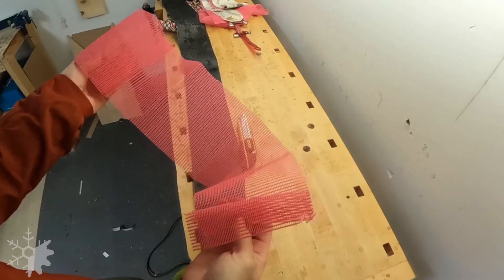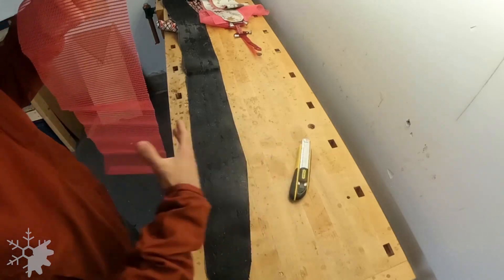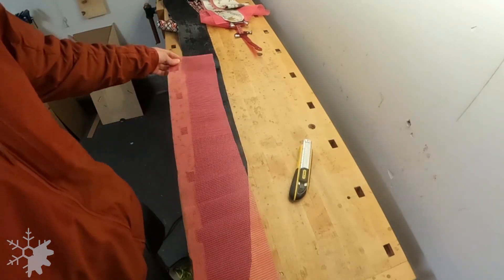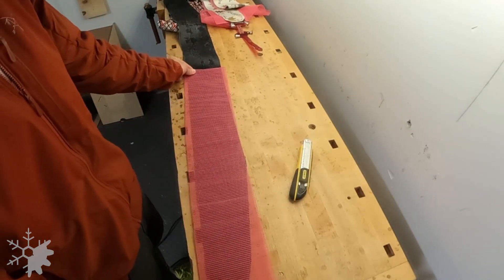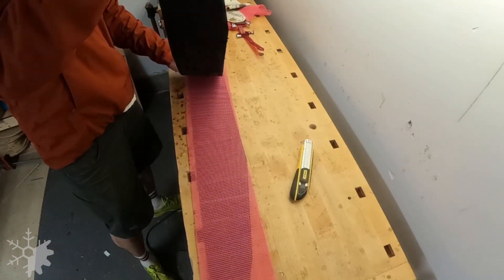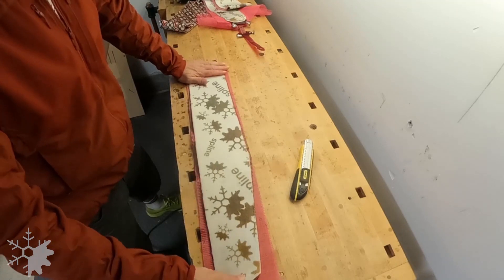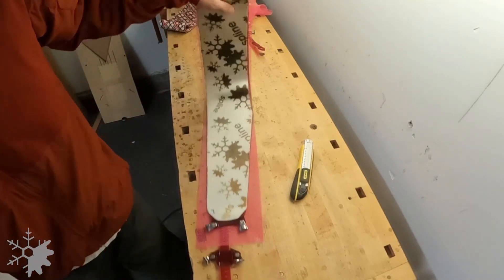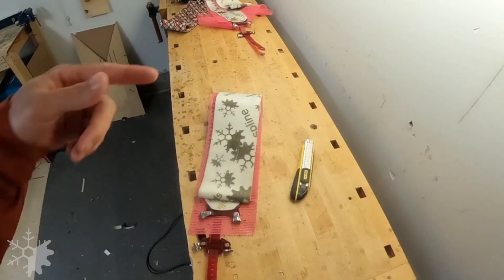Spline Split Science, ep 15 - How to store your skins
You can throw your skins in the corner until the next time they're used or put them away properly.